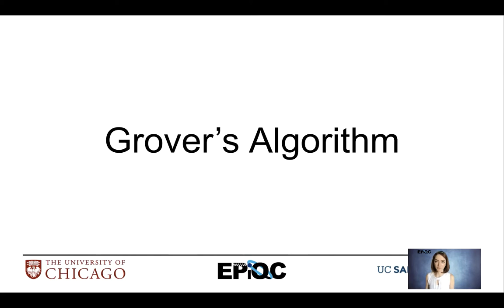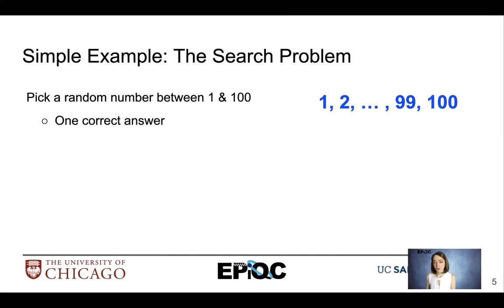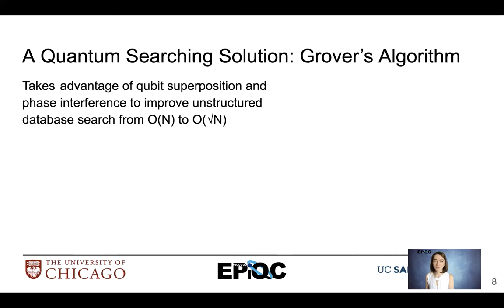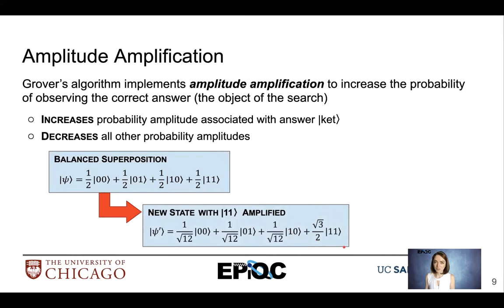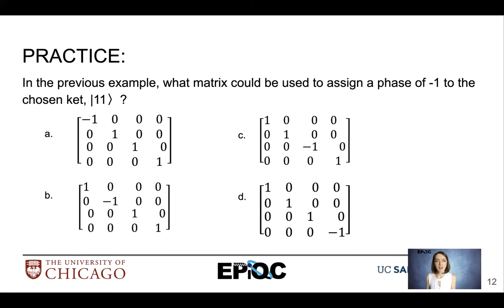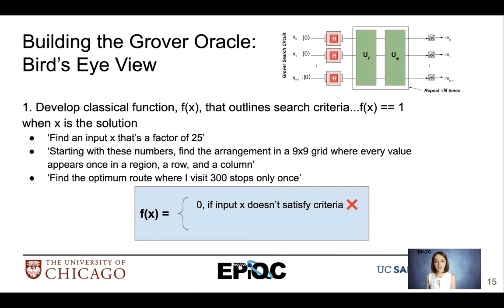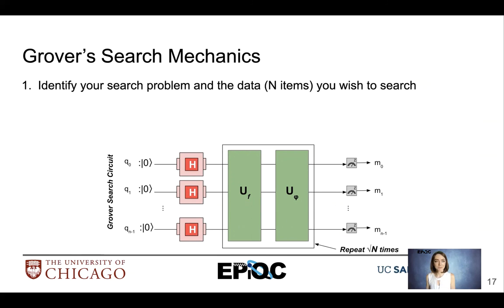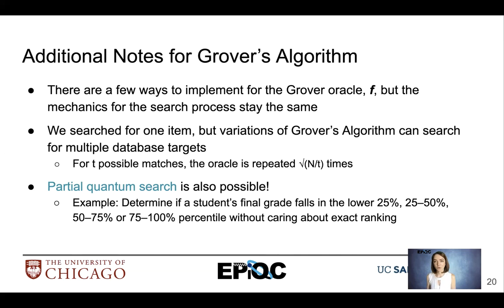EdX Grover's Search Algorithm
Grover’s Algorithm for quantum search is one of the most promising quantum algorithms that provides a significant computational advantage over classical alternatives. In this video, we will discuss the key components of Grover’s algorithm, including how to build the phase-flip and diffusion components. We will also review use cases.